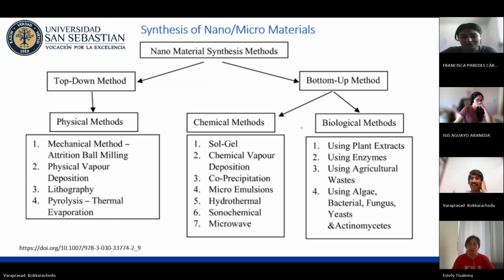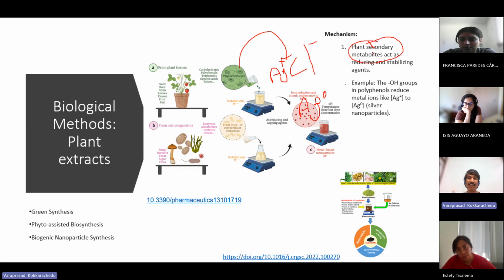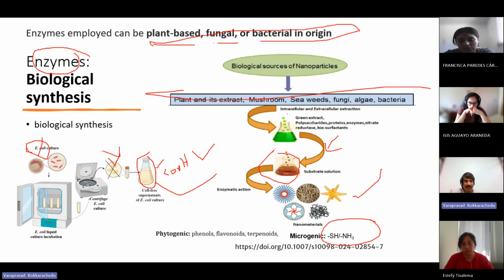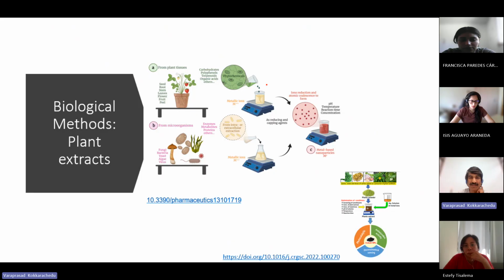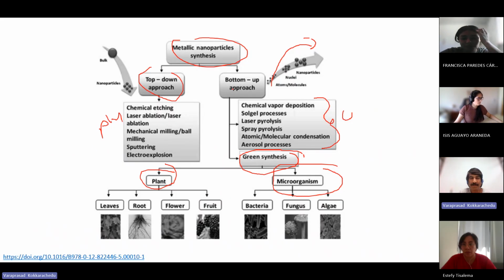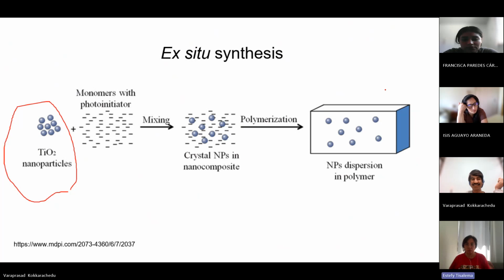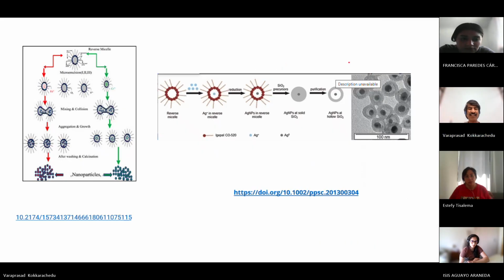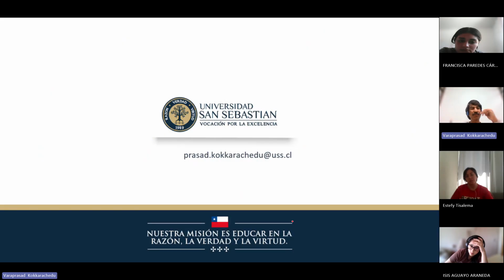Nanomaterials class 3 20260318 143246 Grabación de la reunión